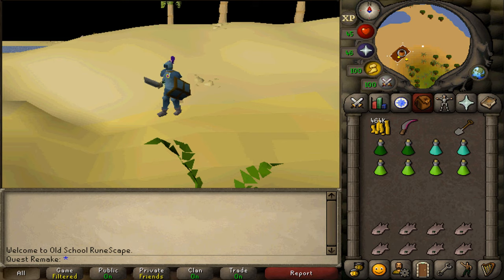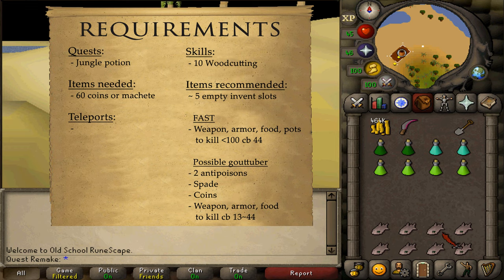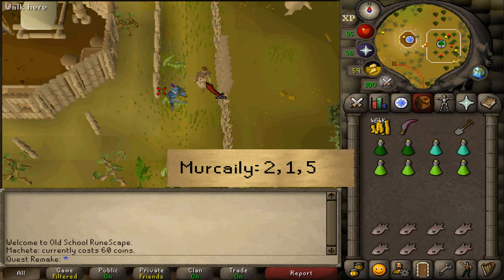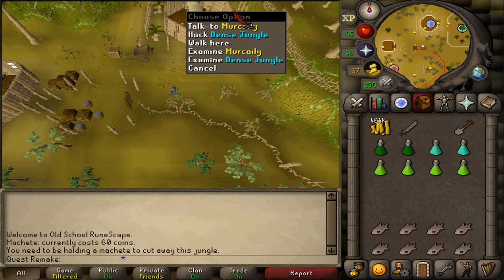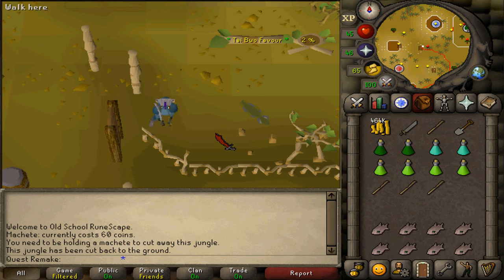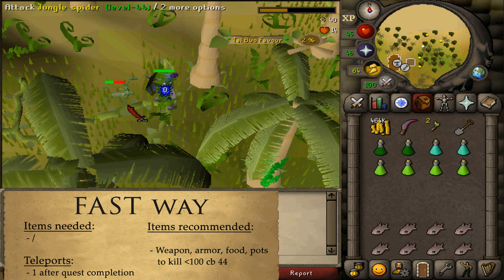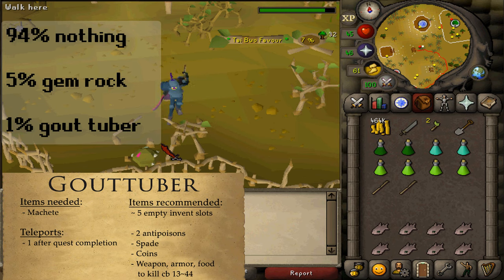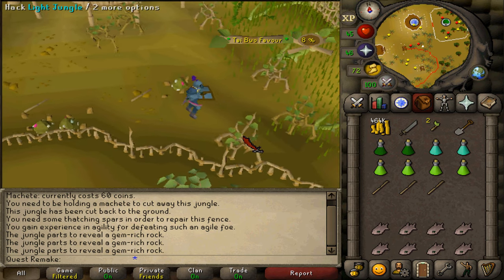[Quick Guide] Tai Bwo Wannai Cleanup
items needed:
60 gp or any machete

recommended:
No gout tuber but fast: food, armor, weapon and pots to kill about 75 cb 44 jungle spiders

Gout tuber chance method:
4 antidotes
spade
coins (to buy antipoisons and bread)
food, armor, weapon and pots to kill multiple cb 13-44
some empty invent slots

Teleports:
1 quest completion

Quests: Jungle Potion
skills: 10 wc

0:00 - Intro
1:22 - Start
2:27 - Cut jungle and fix fence once for trading sticks
3:50 - Fast way to 100%
4:29 - Slow but potential gouttuber